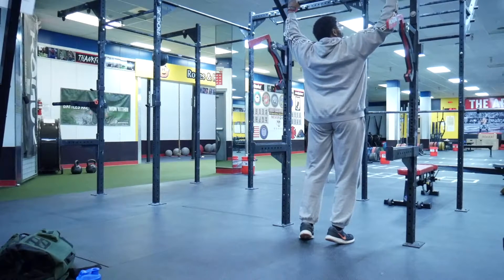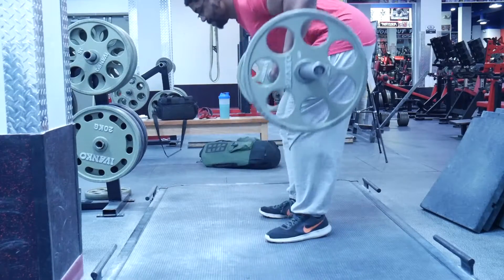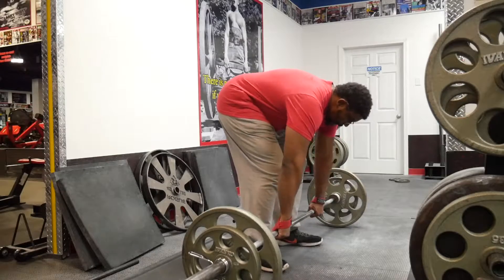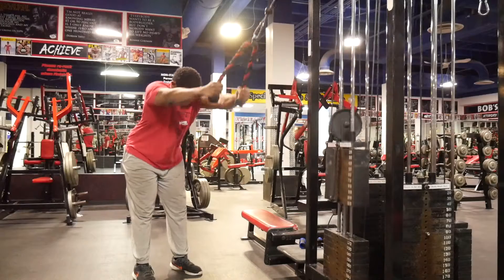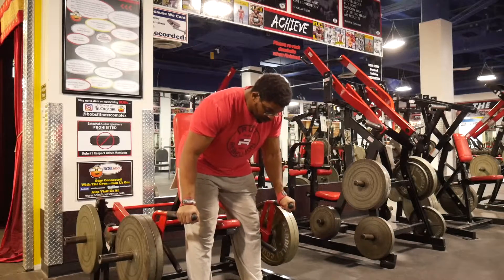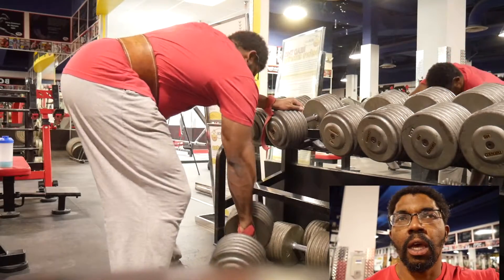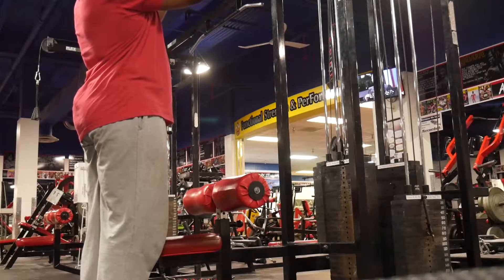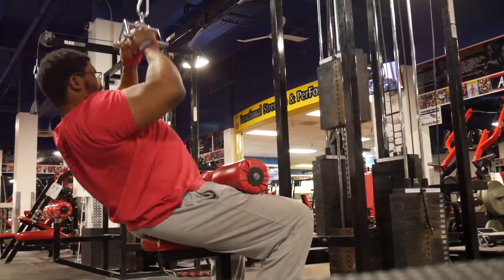Tenacity Strength: Pre-Flu Pull Day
Before the flu took me down for the count after this workout, I had a pretty decent training session. Pendlay Rows were a featured movement and one that I'm looking to get stronger on. I'm following the Critical Mass program by Justin Harris. You can get it at troponinnutrition.com